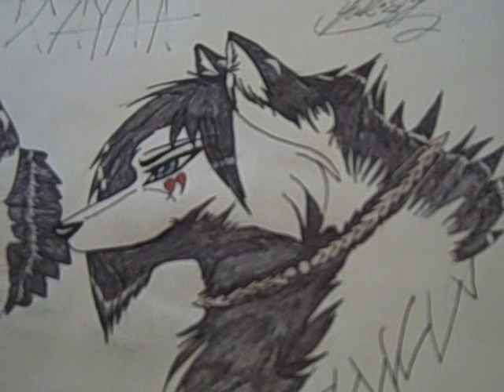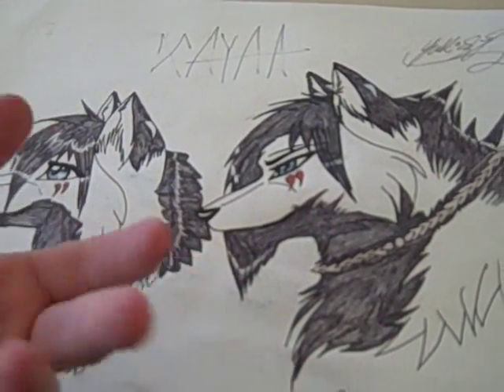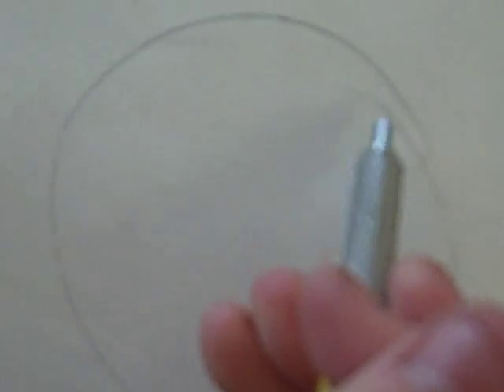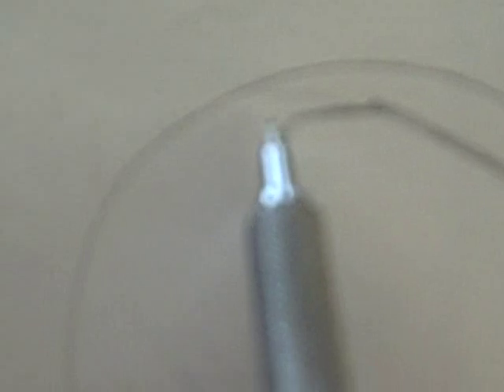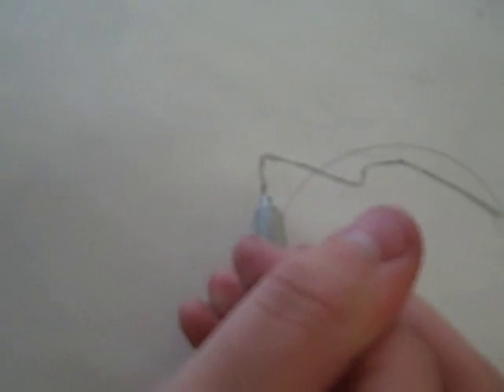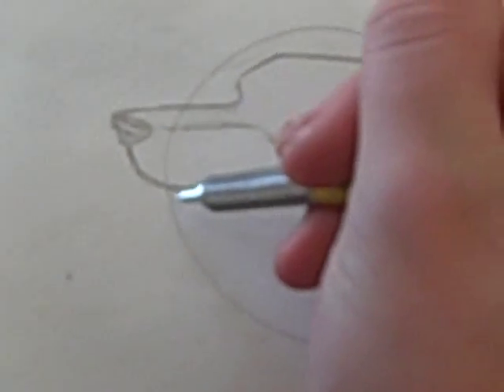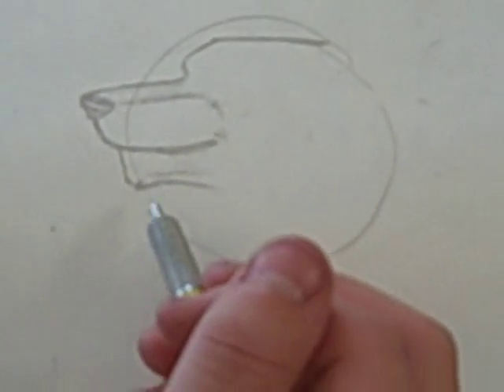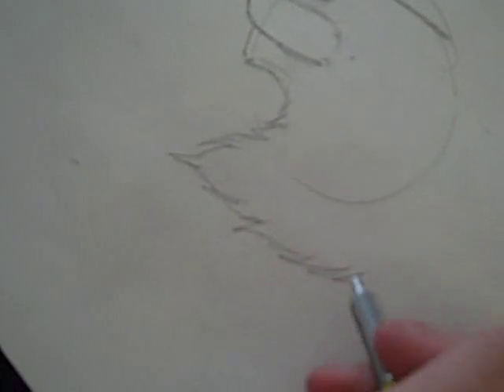- How to Draw Wolves! Side View - Bust-Up - PART 1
Soooo... this is PART 1 of my verbal art lesson of How To Draw Wolves.. This particular lesson happens to be on simple side view sketches, bust-up! On my DeviantART page, I put out a poll, and so.. here we are! :D I hope my watchers enjoy it. And yes, I know some of my facts may be wrong, but I only need CONSTRUCTIVE criticism... Lol, my voice is totally annoying =,=''' xDDDDD I'm sorryyyyy x3 Enjoy anyways! Or try.. x3